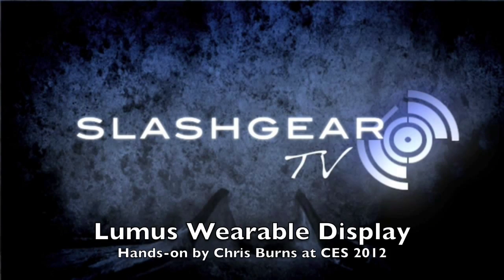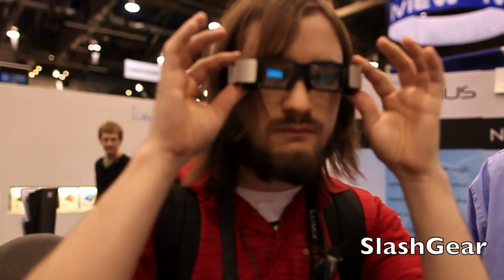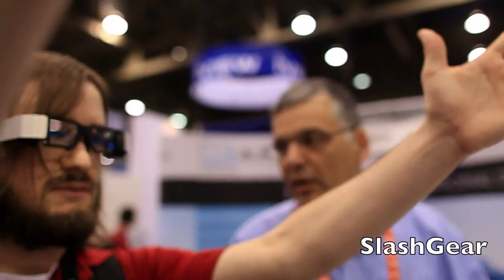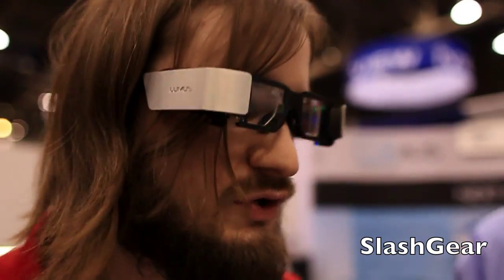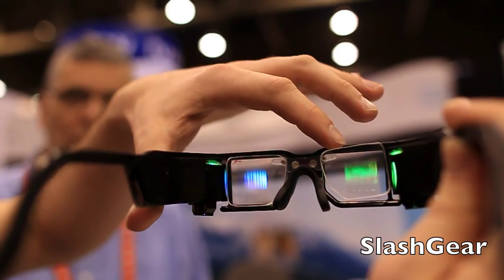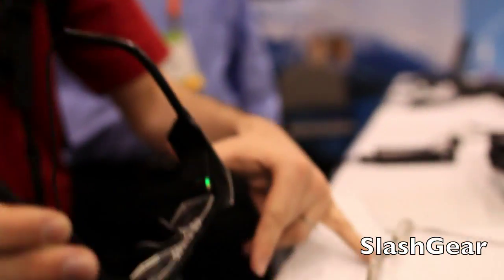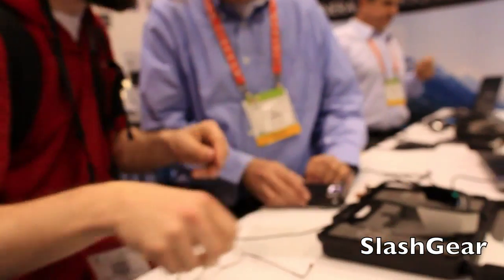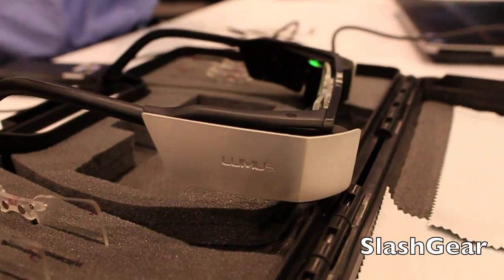Lumus-enabled wearable display hands-on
Lumus-enabled wearable display hands-on by Chris Burns for SlashGear